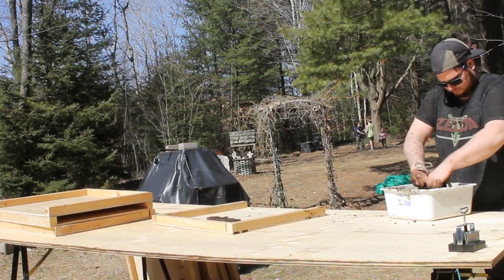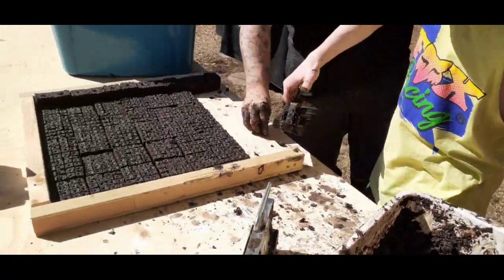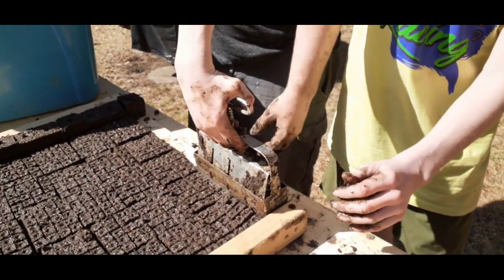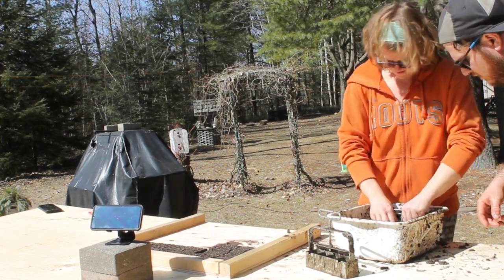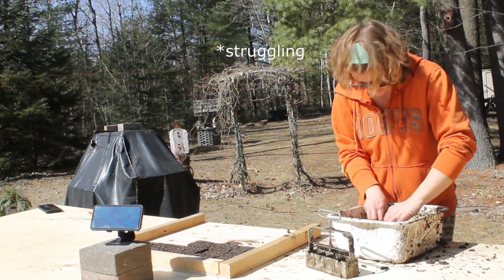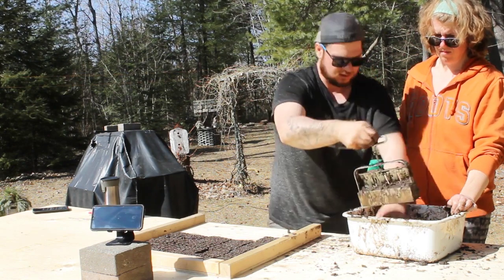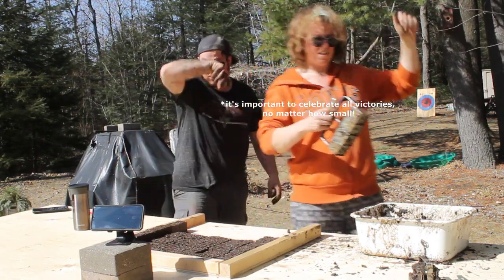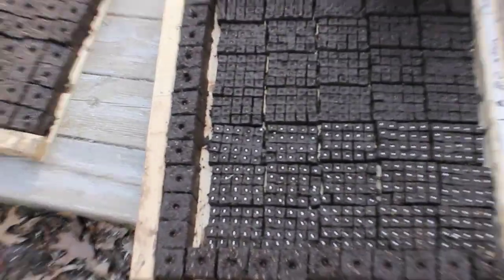Let's Learn How To Make SOIL BLOCKS!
Jon and I try our hand at making soil blocks. It's our first time, so please be kind!

I learned that I am not a natural at soil blocking, but with some practice, I was not horrible by the end!

Our son Declan picked the soil block-making skills up pretty quickly. I think we found our resident block maker!

Like the trays we used. Jon made them and you can watch how he did it right

Kathy & Jon